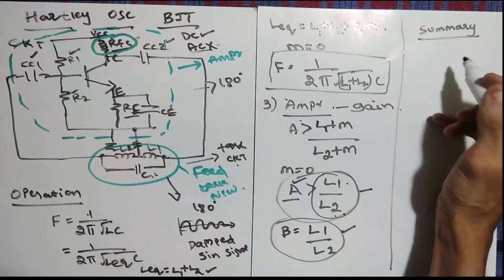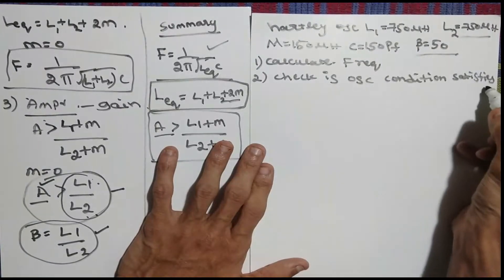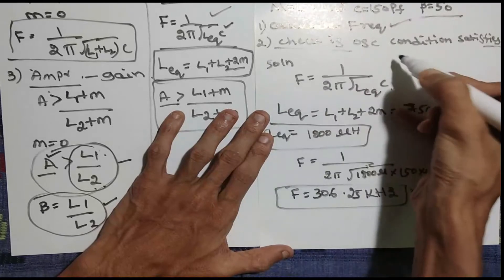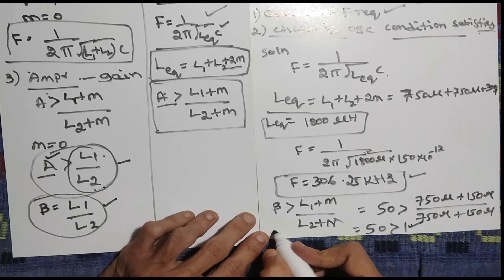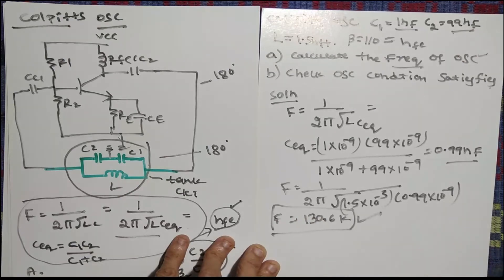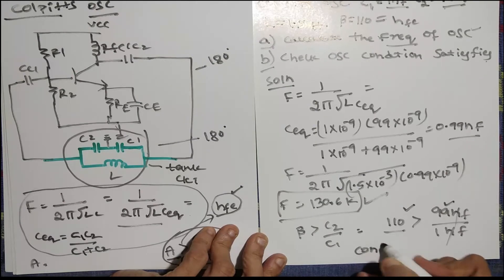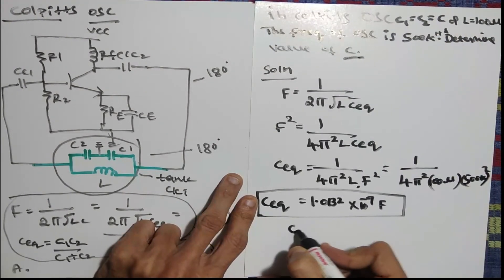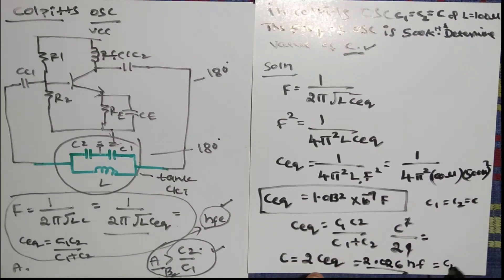VTU ANALOG CIRCUITS 18EC42 M2 L9 LC Oscillators (no derivation)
Course: Analog Circuits- 18EC42
Module:2
Lecture:L9  LC circuit consists of an inductor and a capacitor connected in a series. ... The oscillations between L and C are referred as LC oscillations. When AC voltage is applied to the capacitor, it will first charge and then will discharge ,again will charge and discharge and this process will keep on continuing.